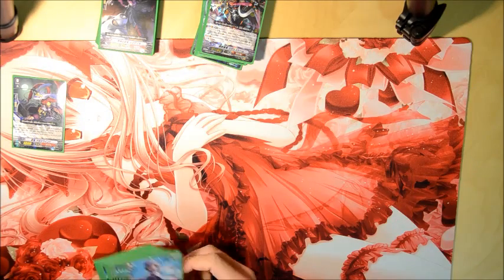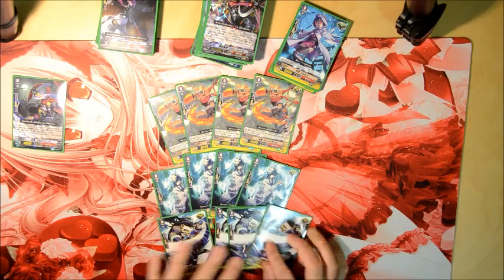Cardfight!! Vanguard Murakumo Deck Profile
Special thanks to iSeiyaku for making the mats~